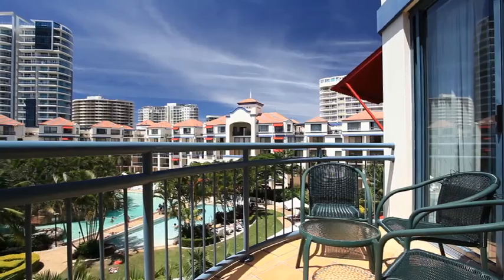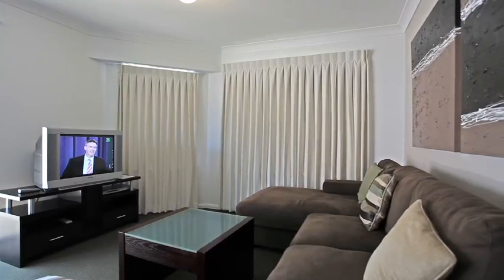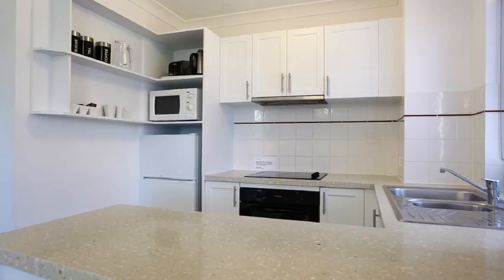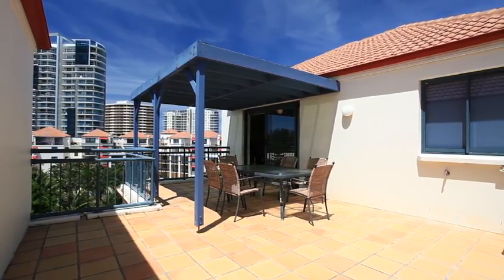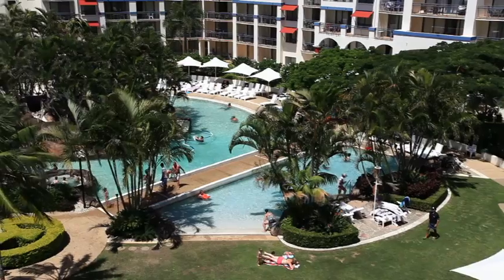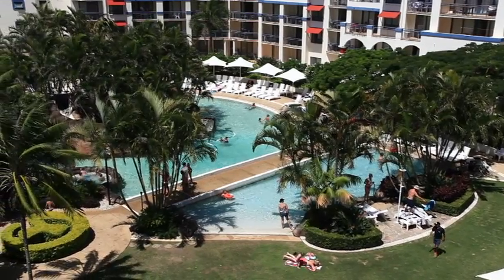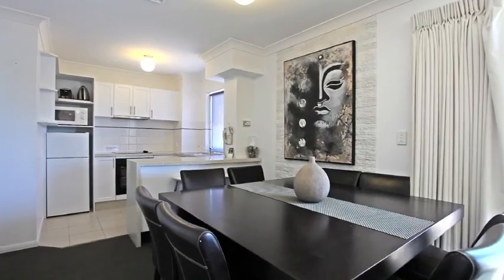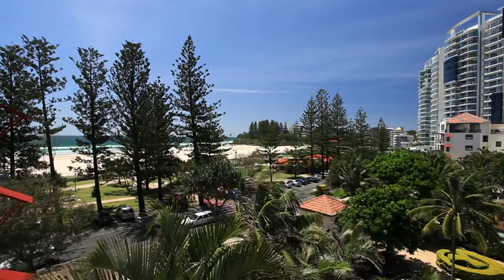407/99 Griffith Street, Coolangatta QLD By Wayne Bisgrove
Property Video shoot of 407/99 Griffith Street, Coolangatta QLD by PlatinumHD for Ray White Coolangatta